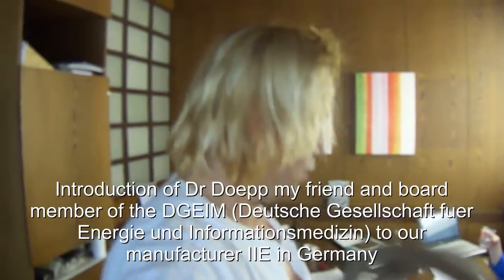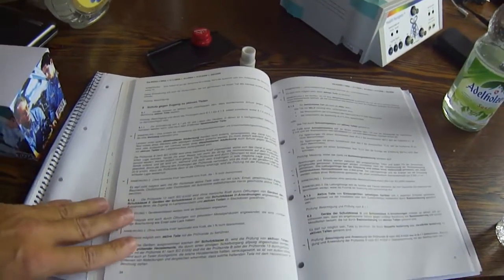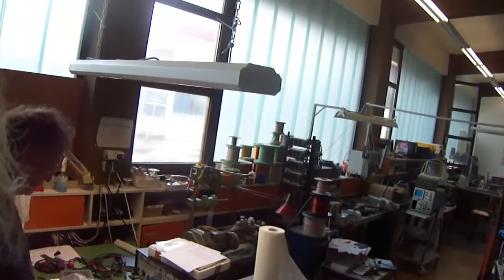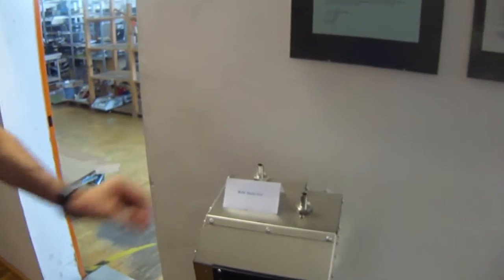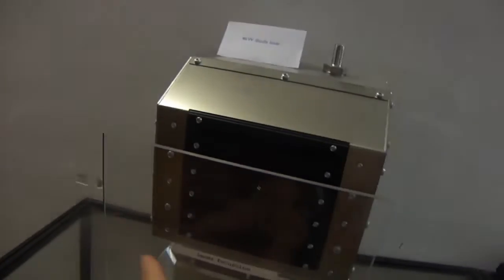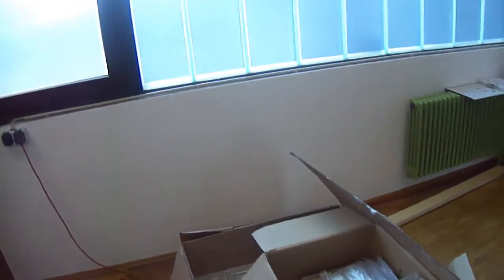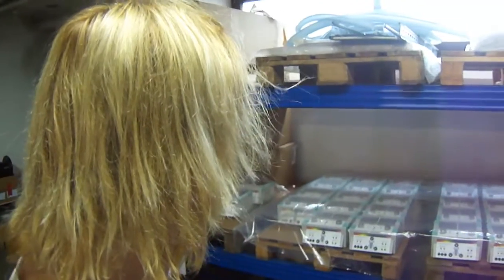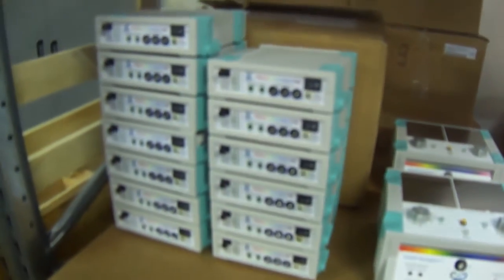Energetic medicine device manufacturer IIE-Germany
Company tour of IIE in soyen germany with dr manfred doepp and Korbinian Kress showing the manufacturer of the Inergetix Health Navigator, Health INtegrator and Bioresoance LaesEr system besides other high tech gas and semiconductor Laser for industry and medicine